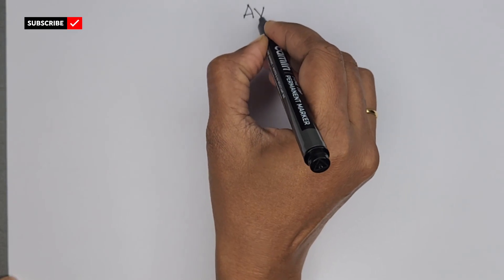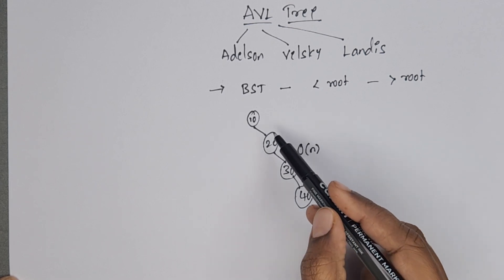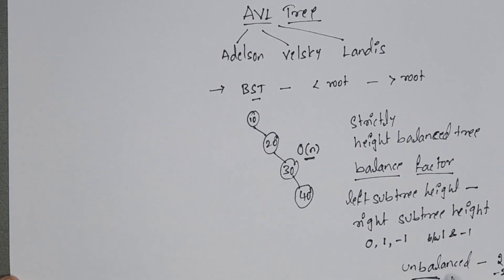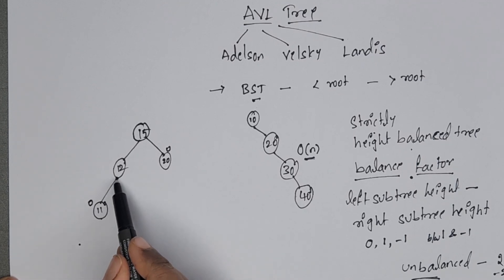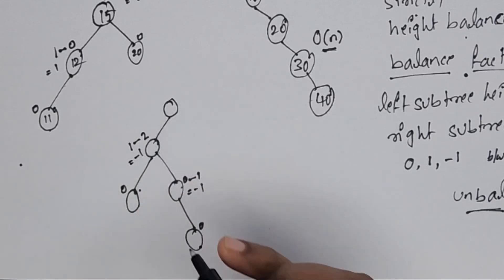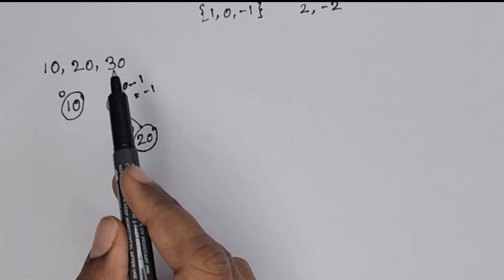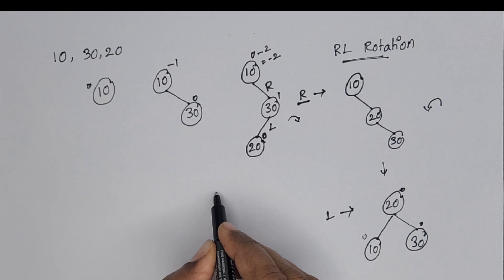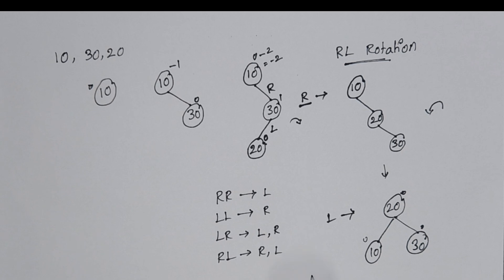Avl tree || rotations in avl tree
Avl tree datastructures btech ds engineering avl tree insertion rotations in avl tree